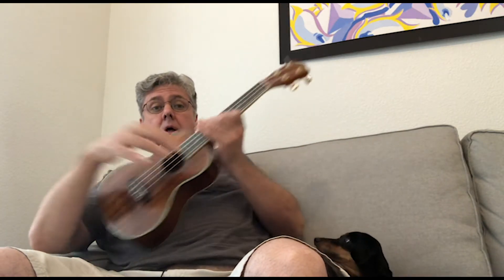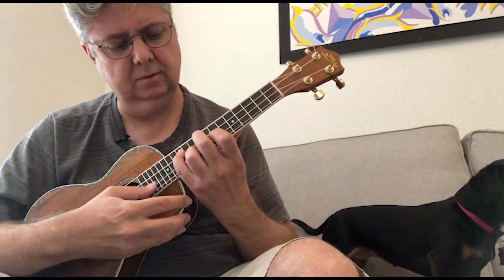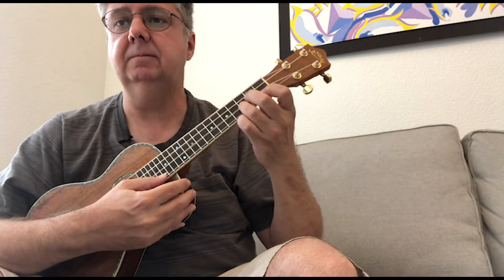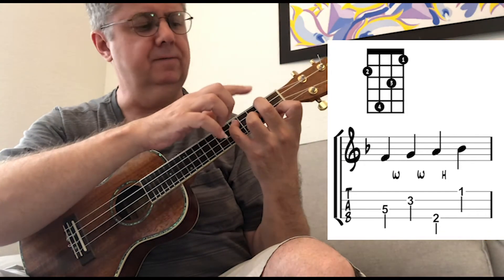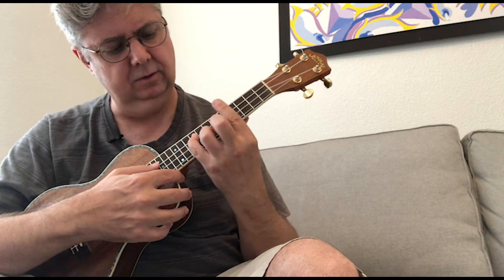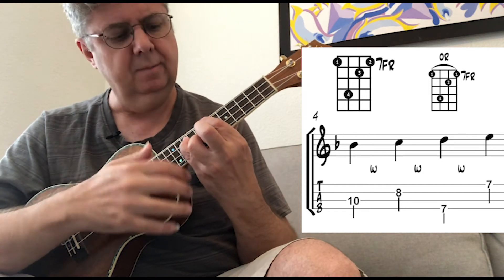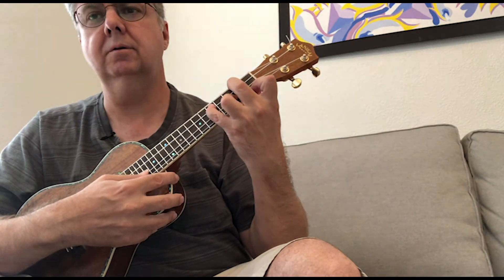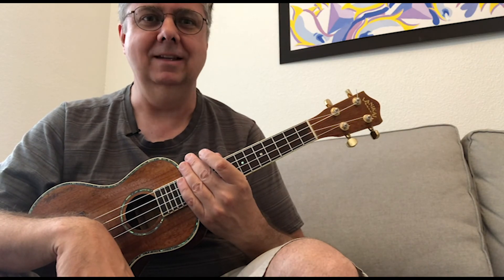For Uke Geeks Only: Beethoven and Campanella Tetrachords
Beethoven of the 'Ukulele, Episode 14 : For Uke Geeks Only

For information on lessons with James, online or in person,

For the 'Ukulele tablature of what James performed in this video, sign up for the Beethoven of the 'Ukulele newsletter

James Cline performs pages 13-14 of the 'Ukulele transcription of Beethoven's Symphony No. 6 in F major, Op. 68, and discusses how to play "campanella tetrachords" on the 'Ukulele.

Please leave questions or comments below or get in touch by visiting